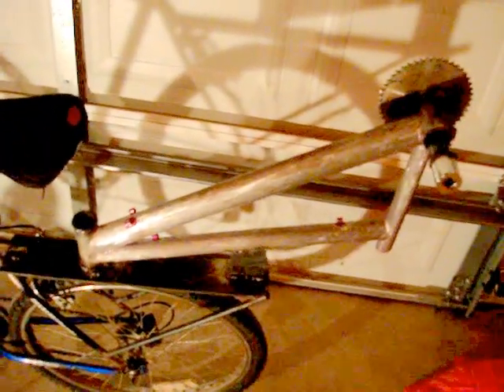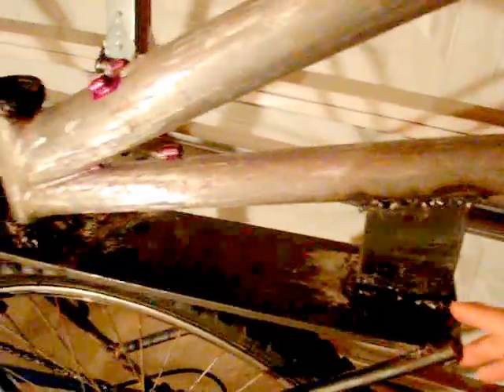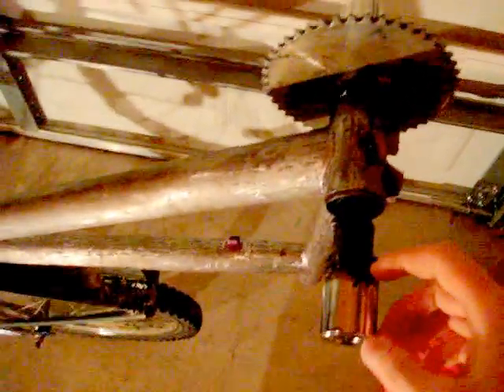The Gearcycle Bicycle Invention Part 3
Showing the progress I have made since the Gearcycle Part 2. I have welded the bike frame onto the experiment bike and put a metal piece to give it support. I have also put a pipe and socket on each end of the bottom bracket as well as a sprocket on one side. I have been having a lot of problems with things falling off. Please give me suggestions, advice, and your input on this.